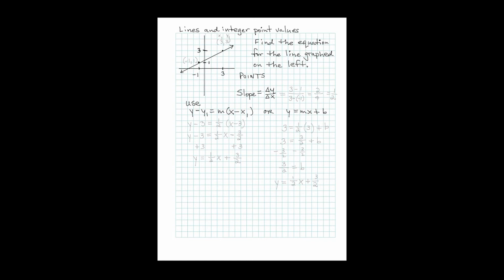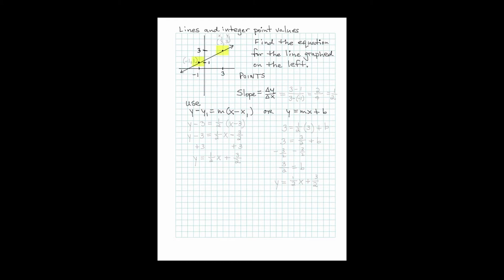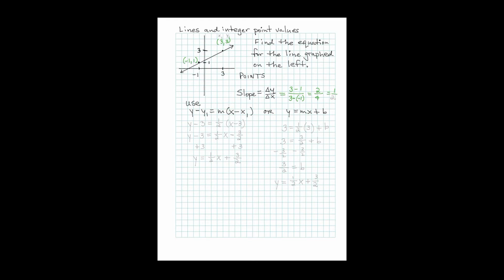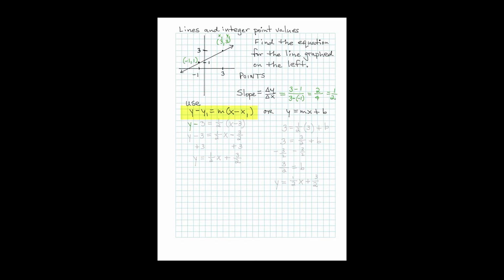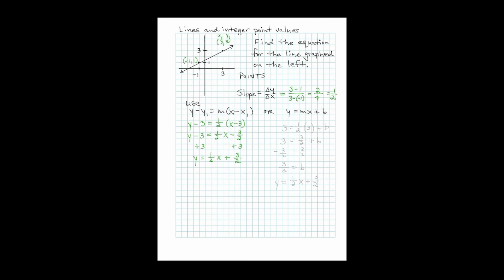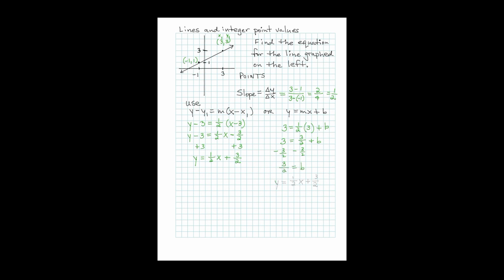Eq Line from graph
This video shows how to find the equation of a line given the graph of the line.